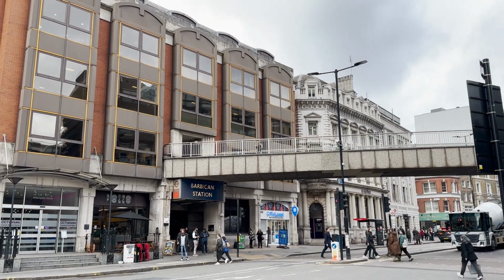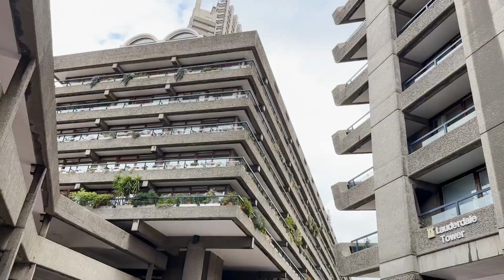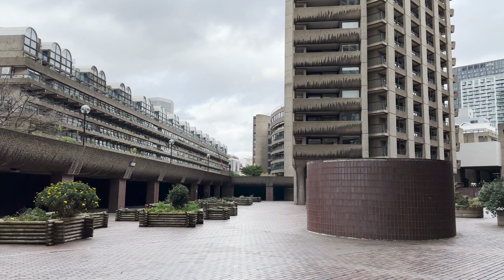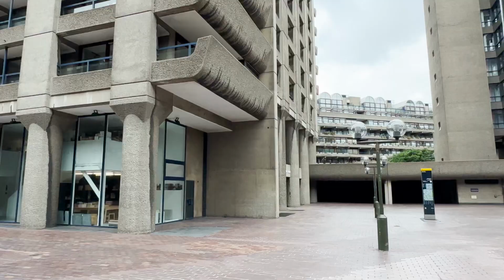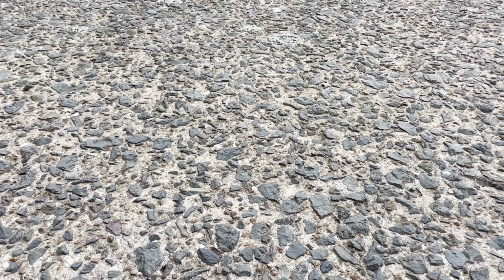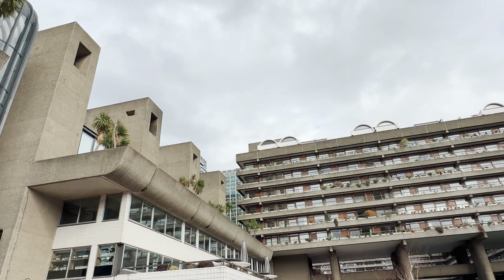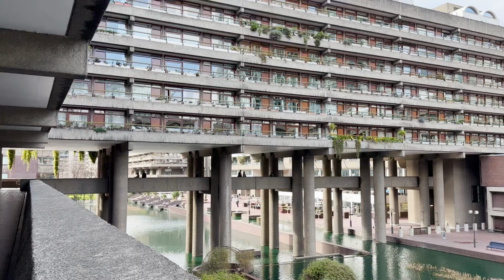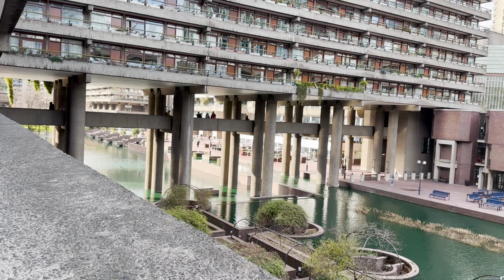Tour of the Brutalist Barbican in London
In this video I will be taking you on a tour around The Barbican Centre, one of London’s most iconic creative and cultural hubs.
It is part of the Barbican estate, a residential and commercial complex.
Completed in 1982, the Barbican is a prime example of Brutalist architecture. It was designed by the British architecture firm Chamberlin, Powell and Bon and is characterised by its monumental textured concrete structures.
We will also pop into the Art Gallery to see Alice Neel's Off The Griddle exhibition.

PRODUCTS

📱Device used for filming:

💻Computer used for editing:

💾Wireless Cloud Storage used to back up files:

🎤External Microphone used for recording:

I ask museum and gallery staff for permission prior to filming. If you would still like to request footage to be taken down, please get in touch with me.
Under no circumstances will the creative explorer be responsible or liable in any way for any content, including but not limited to, any errors or omissions in the content, or for any consequences or actions taken as a result of any content communicated in the videos.